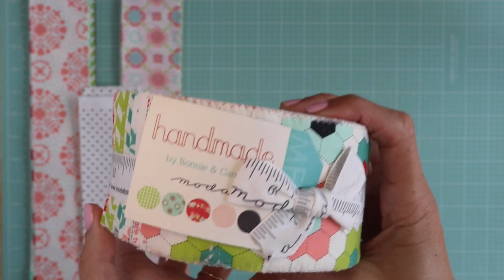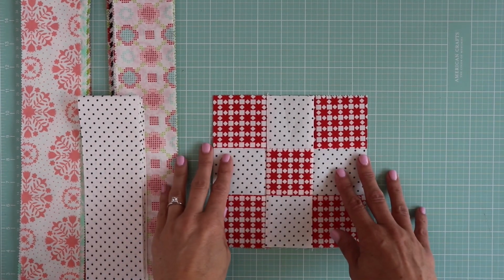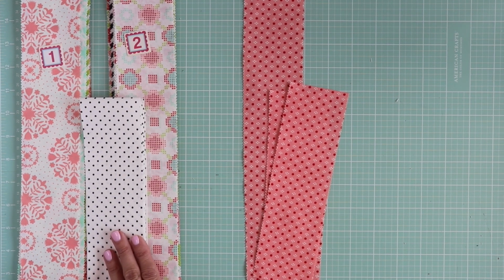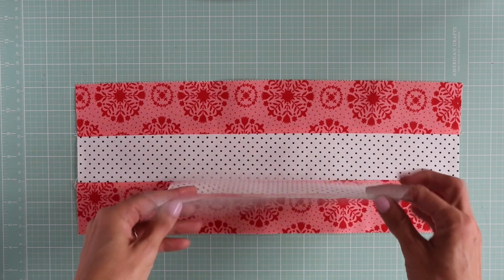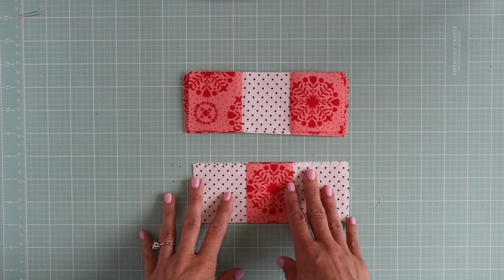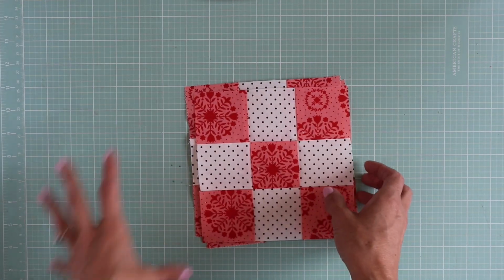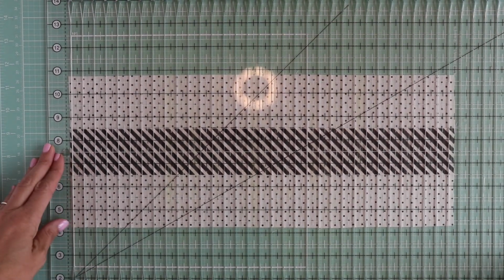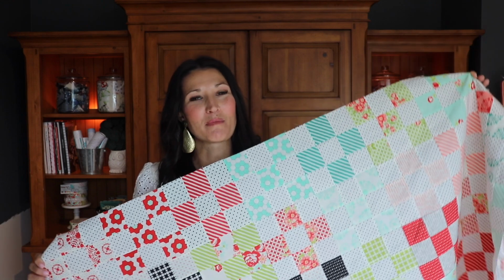How to Make a 9 Patch Quilt Block | Easy Beginner Quilt Block | Full Quilting Tutorial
Learn how to make a 9 Patch Quilt Block with this step by step tutorial. This quilt block is perfect for both experienced and beginner quilters. You'll be able to make a beautiful quilt top in no time with just one Jelly Roll, some background fabric and this easy-to-follow tutorial. Optimize your quilting skills with this 9 Patch Quilt Block tutorial!

Chapters:
00:00 Introduction
00:16 What is a 9 Patch Quilt Block?
00:32 What is a Jelly Roll of Fabric?
00:48 How to Prep Fabric Strips - Pre-Starching
01:14 How to Make a 9 Patch Quilt Block
02:07 How to Cut Fabric Strips for a 9 Patch Quilt Block
02:46 How to Strip Sew a 9 Patch Quilt Block
03:45 How to Prep and Sub Cut Strip Set w/ Stripology Ruler
04:40 Assembling 9 Patch Quilt Block from Cut Strips
05:19 Assembled 9 Patch Quilt Block
07:45 How to Layout 9 Patch Quilt Blocks to Assemble Full Quilt Top